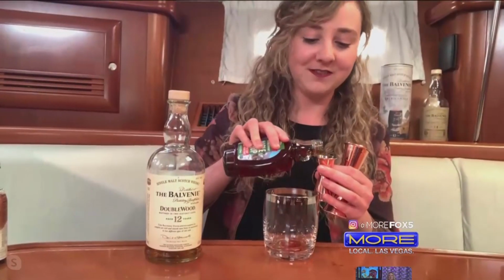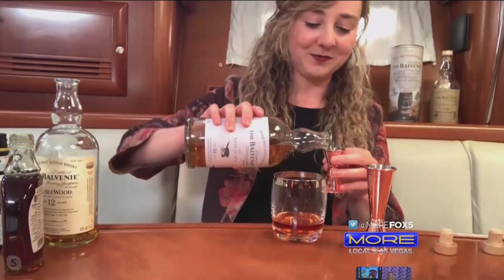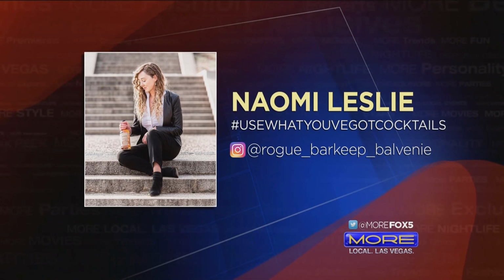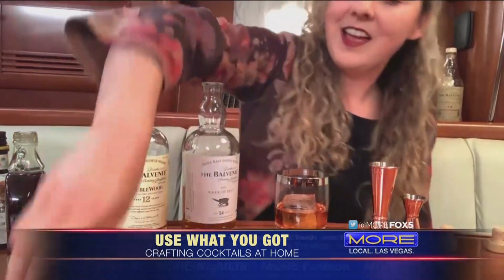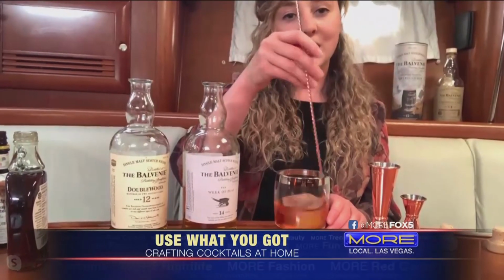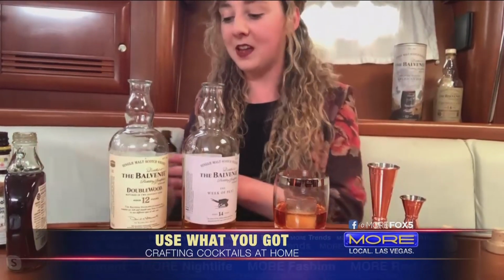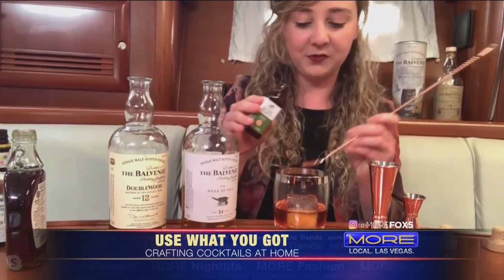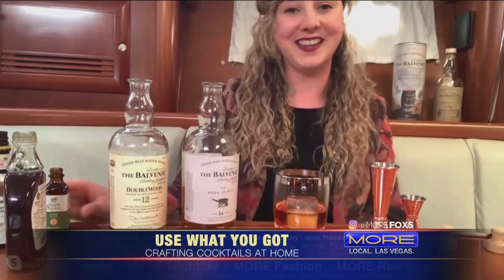Crafting cocktails at home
The Balvenie US Ambassador Naomi Leslie shows how you can use the alcohol you've got stored at home to make cocktails during quarantine.